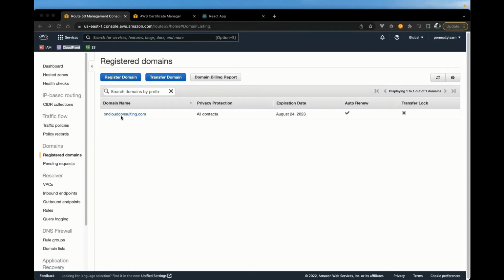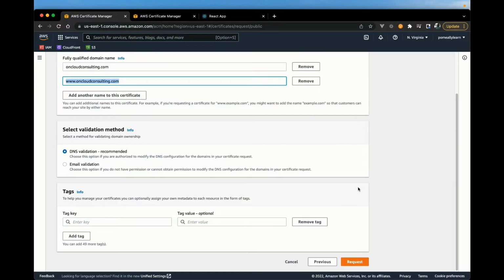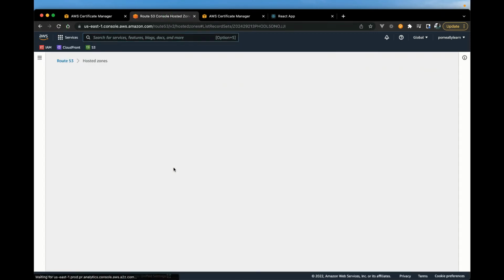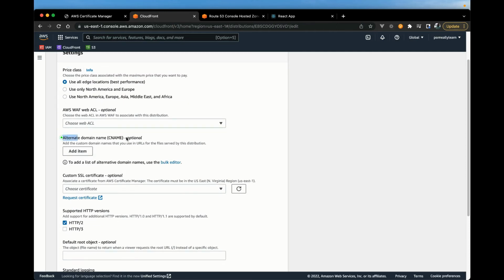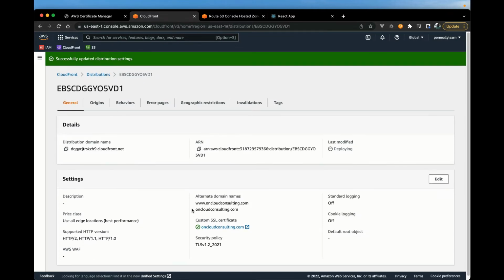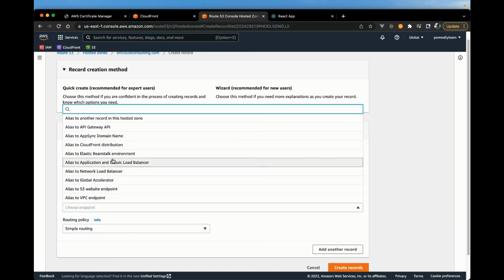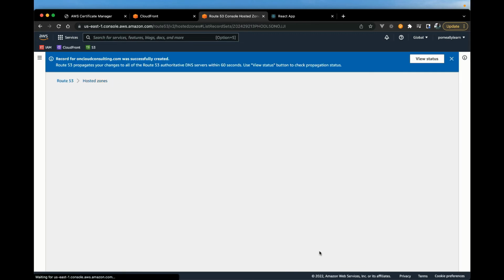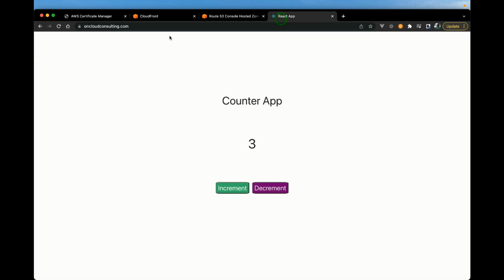8 - CloudFront Custom domain update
Video series that covers simple ways to deploy React (static sites) to AWS, using S3, CloudFront, Route 53, CodePipeline and AWS Amplify. In this video we'll setup CloudFront to use our custom domain.